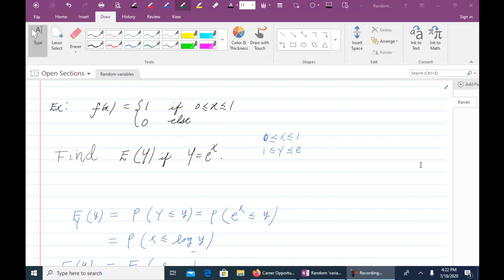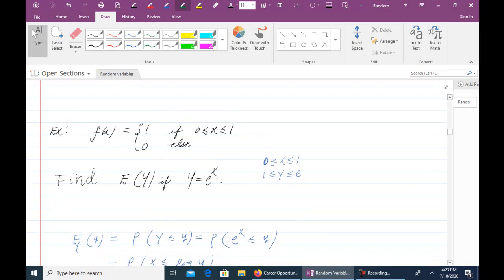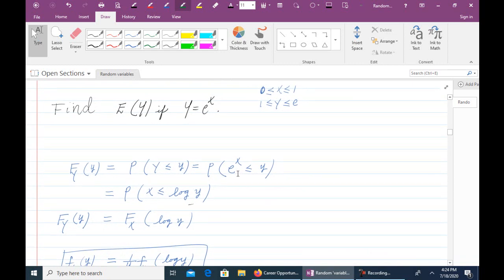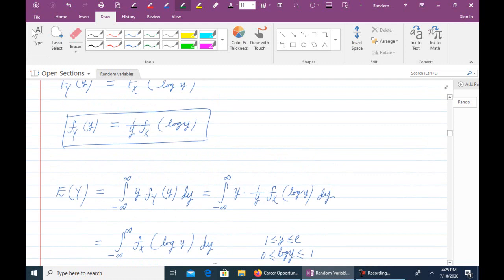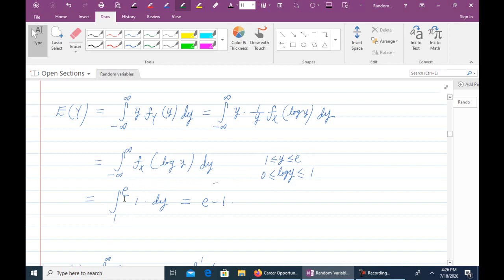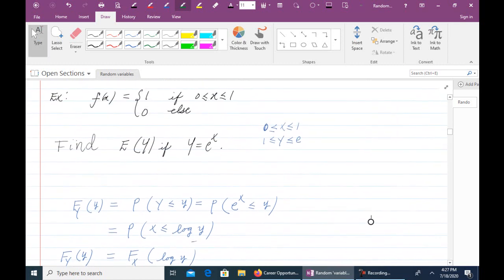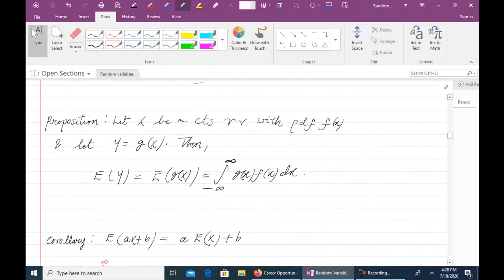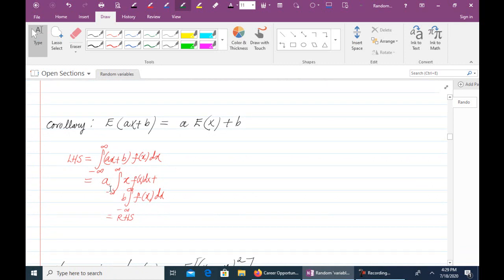Expectation of a function